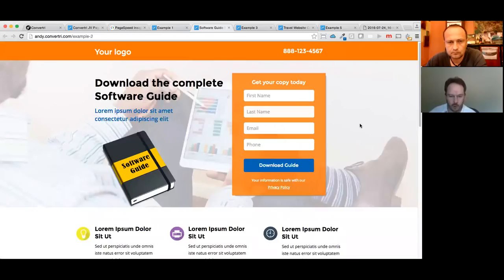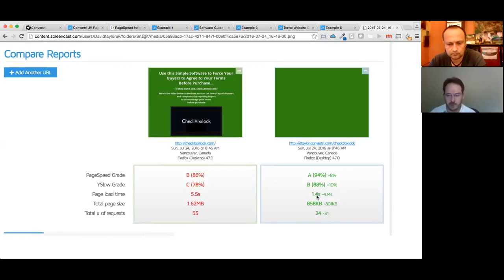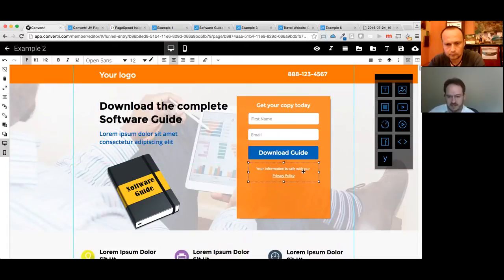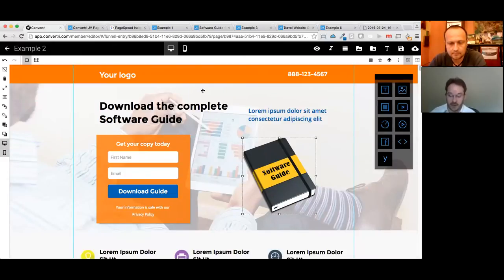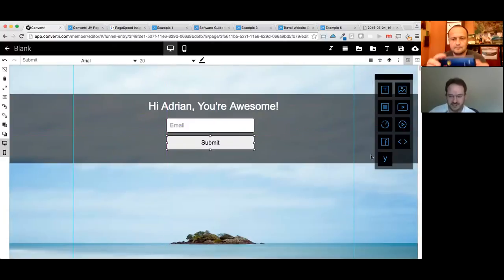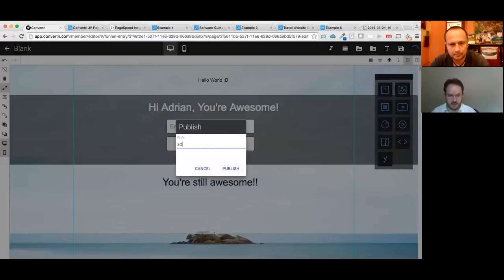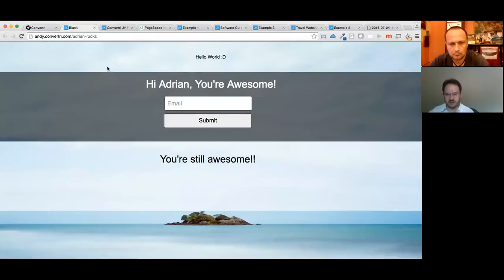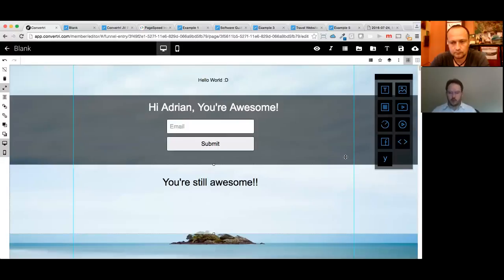Andrew Fletcher Interviewed By Adrian Niculescu Plus Convertri Review And Bonus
Convertri = The World’s Fastest Funnel Builder
Build the best funnels you've ever built, with the easiest page builder you've ever used, and support that’s there when you need it.

📝 Join Inside My Head, Adrian Niculescu's newsletter about The New Entrepreneurship delivered straight to your inbox

Adrian Niculescu ⚡ Digital Assets Investment Banker ⚡ Keynote Speaker ⚡ Marketer ⚡ Investor ⚡ Web 3.0 and Real Estate Entrepreneur ⚡ Music Producer

💶 Check these fabulous free & very affordable resources to turbocharge your online marketing & sales! 💶

- The One Funnel Away Challenge, How about step-by-step help to set up your first (or next) funnel for just $100?

Adrian Niculescu
digital assets
marketing
sales
business development
online business
web 2.0 marketing
web 3.0 marketing
sales funnel

Andrew Fletcher
Andrew Fletcher interview
Convertri
World's fastest page builder
Convertri review
Convertri bonus